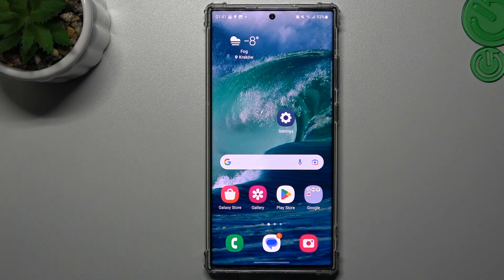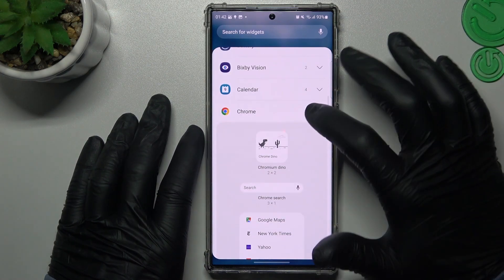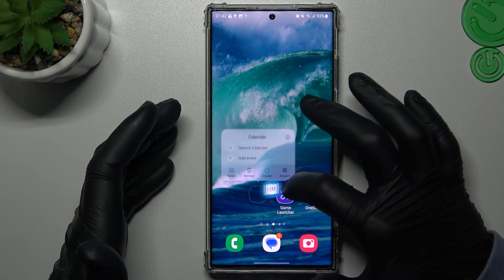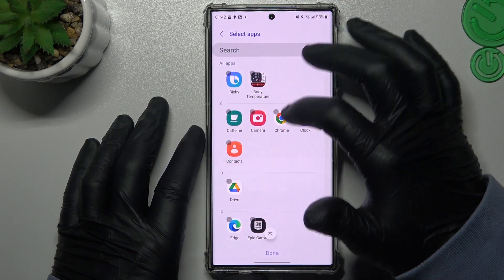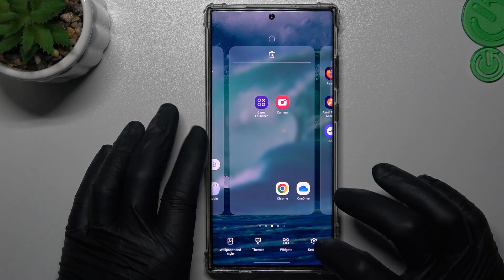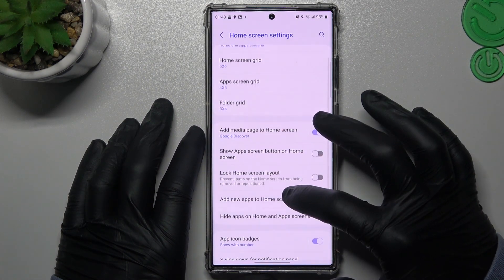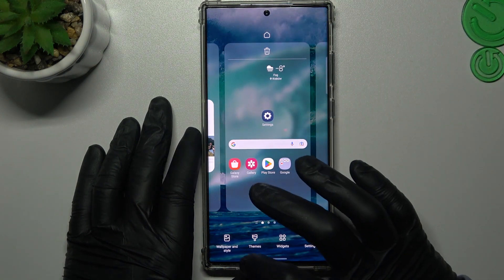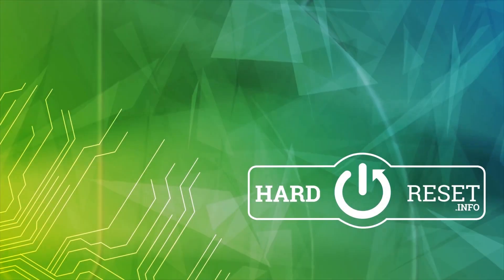How to Rearrange Home Screen on Samsung Galaxy S23 Ultra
Find out more about Samsung Galaxy S23 Ultra:
All the best. We would like to present today, how to rearrange the home screen on your Samsung Galaxy S23 Ultra. Follow our steps and learn how to manage widgets, create home screen folders, change icon shapes, change wallpaper & themes, and much more. If you want to know more about your Samsung Galaxy S23 Ultra, visit our YouTube channel.

How to rearrange the home screen on Samsung Galaxy S23 Ultra? How to manage home screen items on Samsung Galaxy S23 Ultra? How to add and remove widgets on Samsung Galaxy S23 Ultra? How to add your home screen a new look on Samsung Galaxy S23 Ultra?